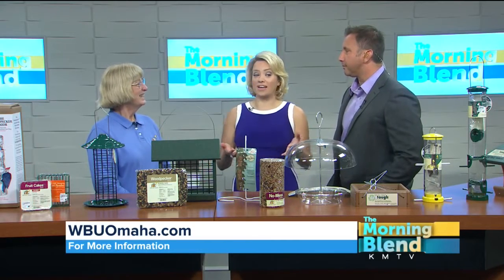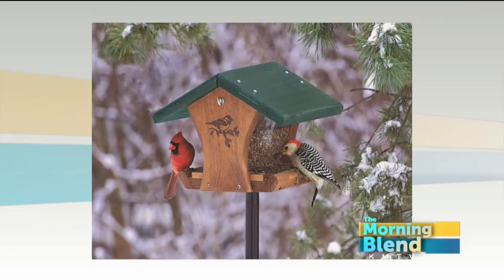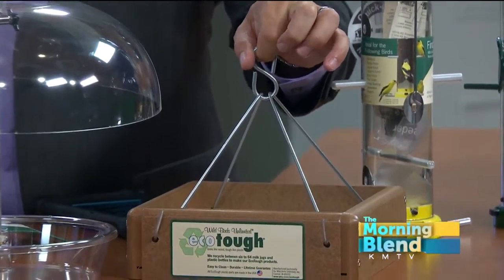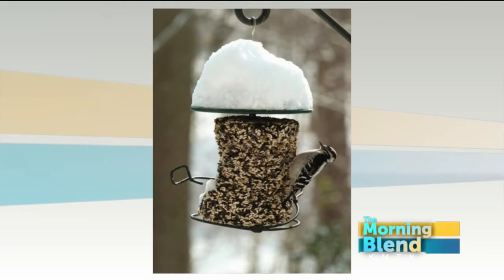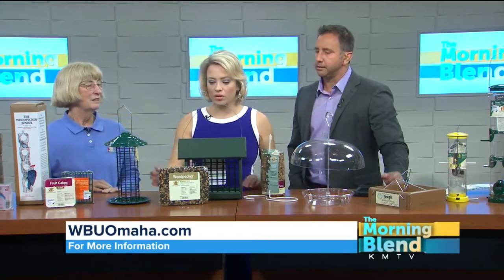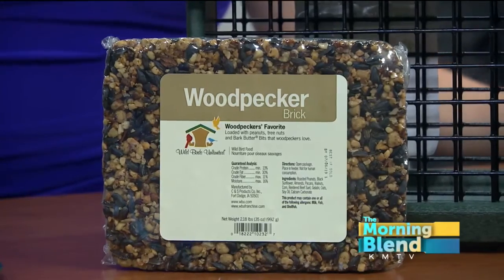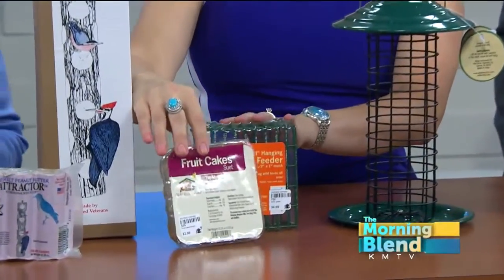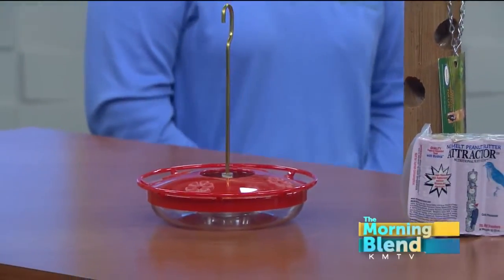Wild Birds Unlimited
It's September!  Time to get ready for fall and winter bird feeding!  Marge Knudsen is here to tell us what we should be doing and when.  Now is also the time to invest in new feeders if yours are a little worse for the wear.